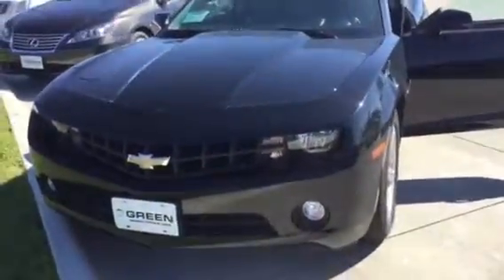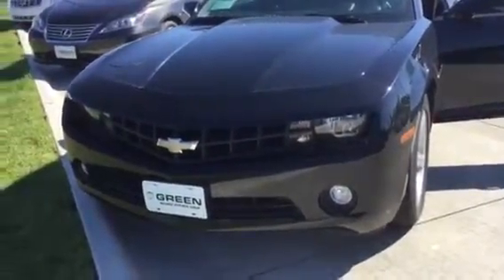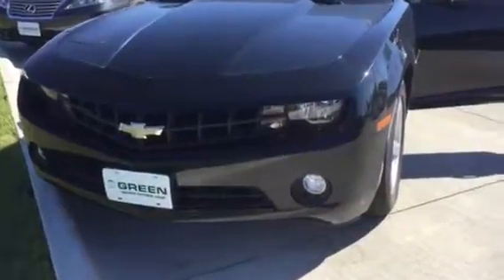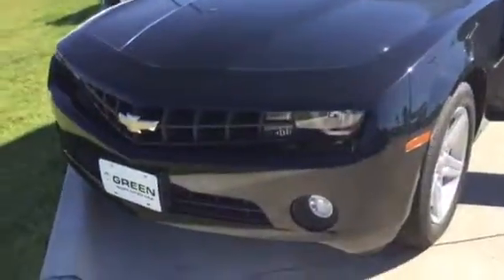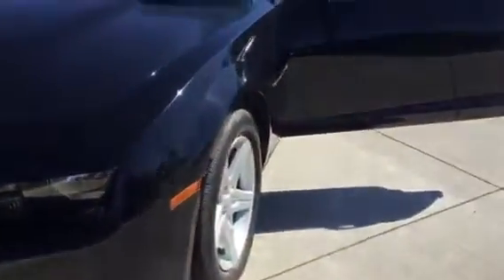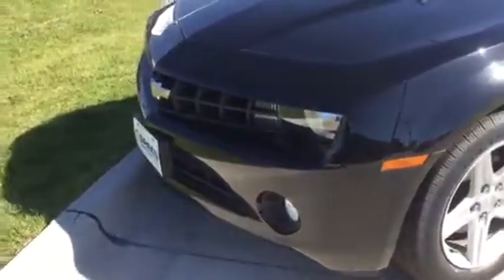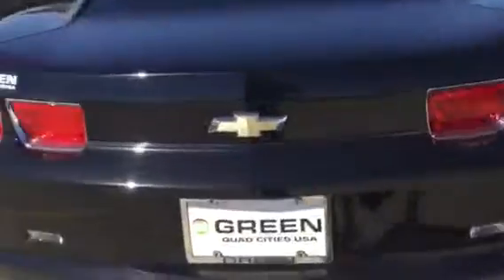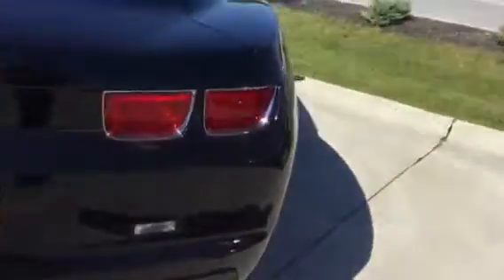2010 Chevy Camaro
2010 Chevy Camaro